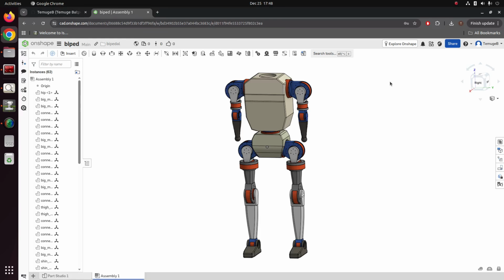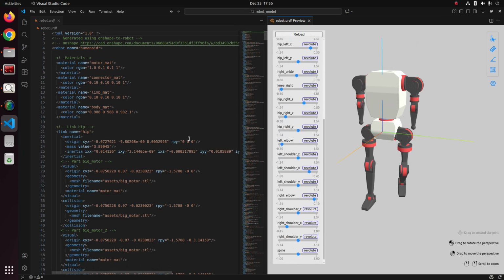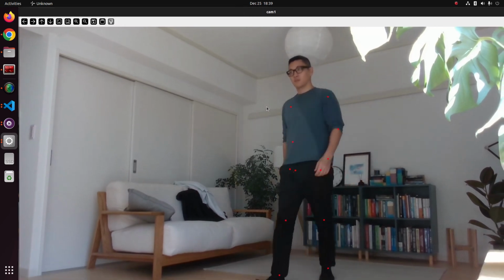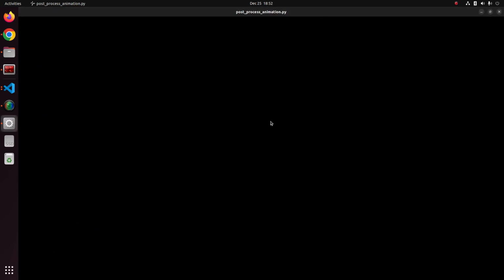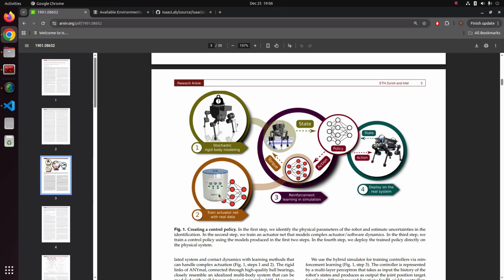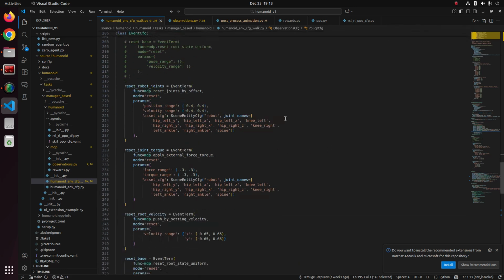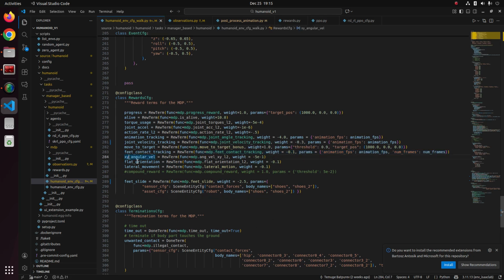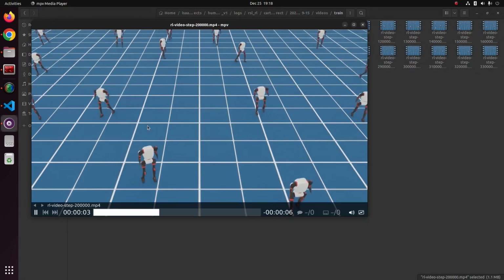Training a Humanoid Robot to Walk in IsaacSim/IsaacLab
In this video, I share the steps I took to train a custom humanoid robot to walk in IsaacSim/IsaacLab. Some of the tools I used are on my github page.